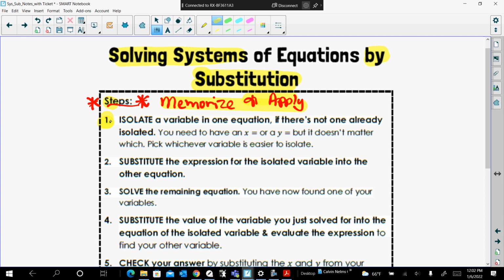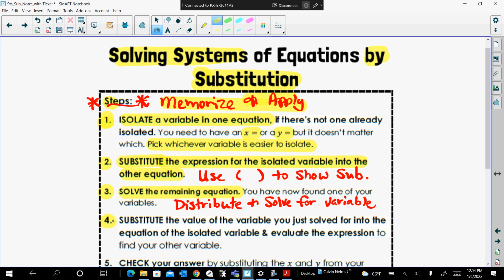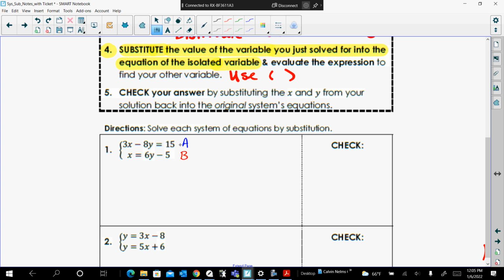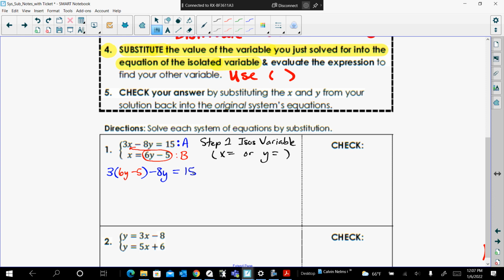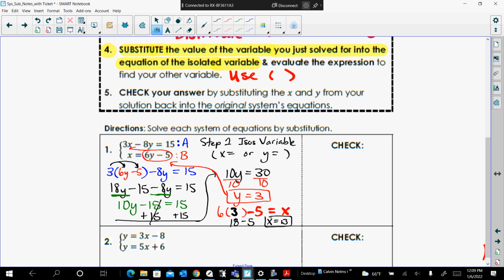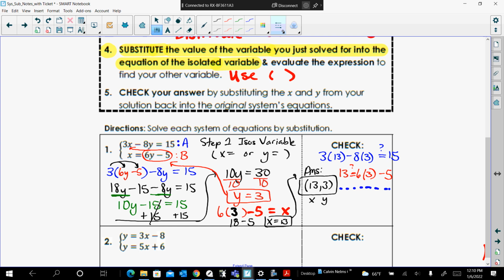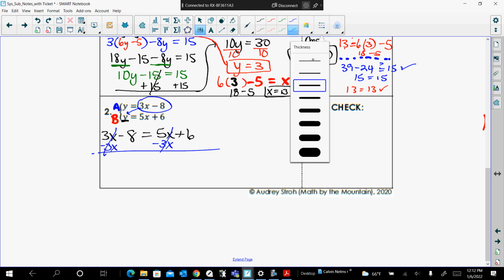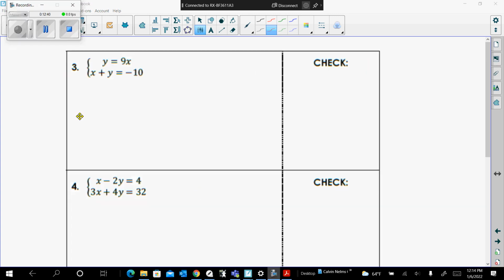Notes System by Substitution Method Half Sheet